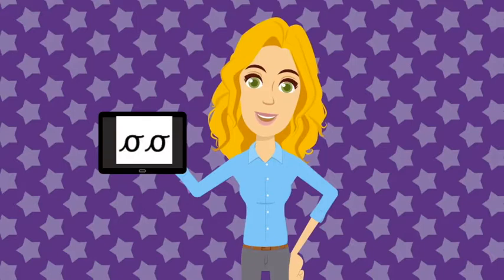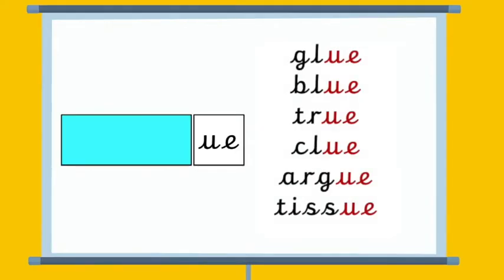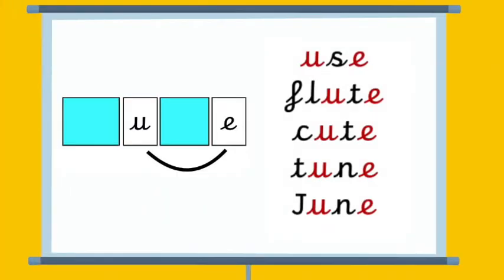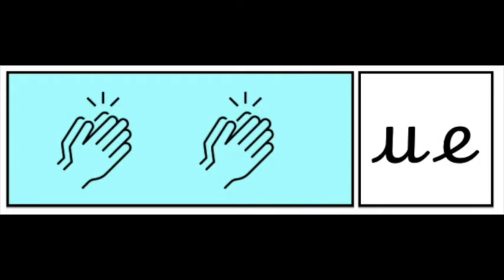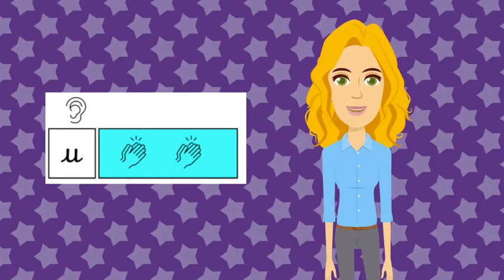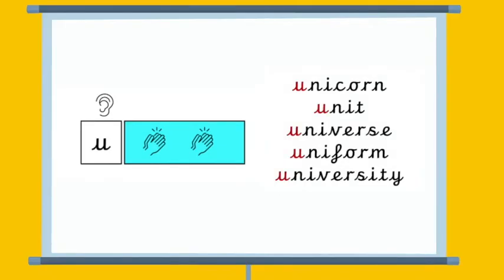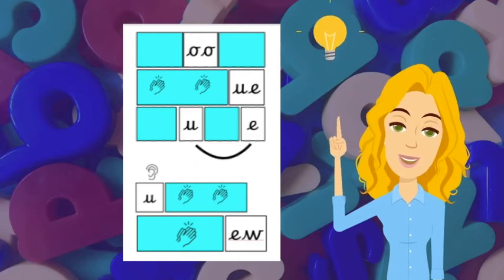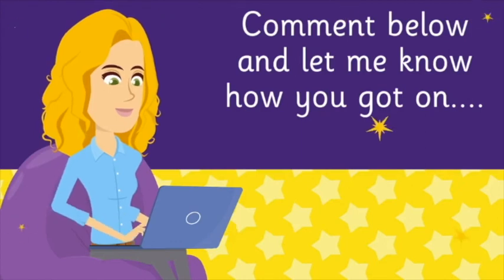TEACHING TIPS FOR ALTERNATIVE SPELLINGS in Phonics Phase 5: UE words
TEACHING PHASE PHONICS SPELLING alternatives and looking for phonics top tips to teach the spelling rules for the ue sound?

In this video I share phonics ideas for teaching spelling alternative for the ue sound in Phase 5 of Letters and Sounds. This simple online Phonics training covers spelling alternatives for oo, ue, u-e, ew and u. Perfect for teaching ue across KS1, in Year 1, Year 2 & beyond.

Freebies:
FREE Super Spelling Rules Book for Phonic Phase 5 of Letters and Sounds

FREE Phase 5 Phonics Resources: Super Spelling Rules Display Ideas and Phonics Visual Aids

Other Helpful Videos for Phase 5 phonics

TOP TEACHING TIPS for alternatives to the EA phonics sound in Phase 5

TOP TIPS TO TEACH alternative spellings in Phase 5 : IGH Phonics

TEACHING TIPS for alternative spellings of IR words in Phonics Phase 5

TEACHING TIPS For ALTERNATIVE SPELLINGS of OE words in Phonics Phase 5

TEACHING TIPS For ALTERNATIVE SPELLINGS of OR words in Phonics Phase 5

Uploading & Scheduling Phase

More expert phonics help with just 1 click!